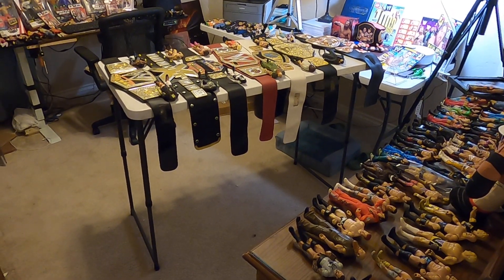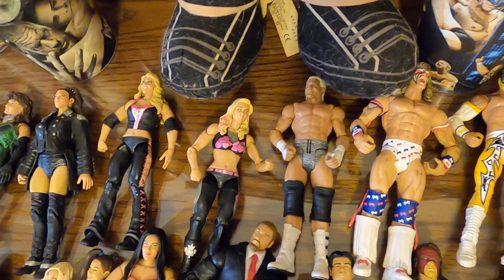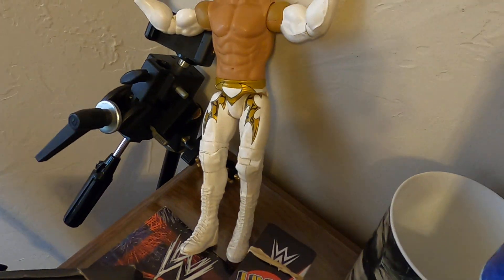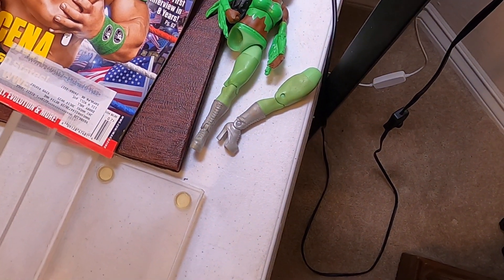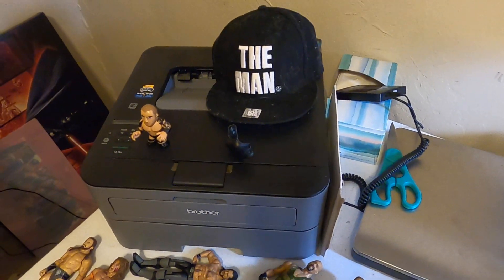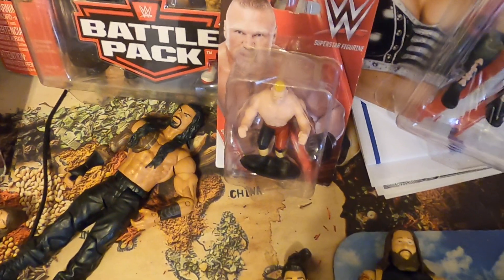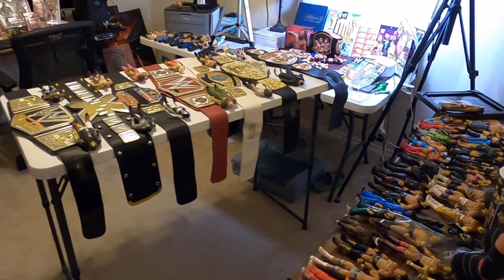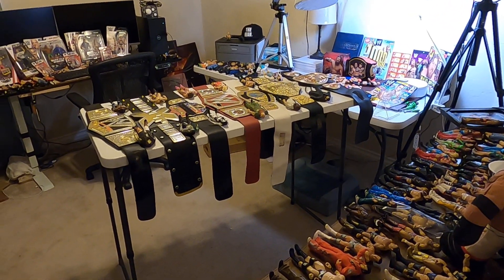WHATNOT AUCTION $1.00 AND GO WRESTLERS /COLLECTABLES 6/19/22 AT 4 PM CST